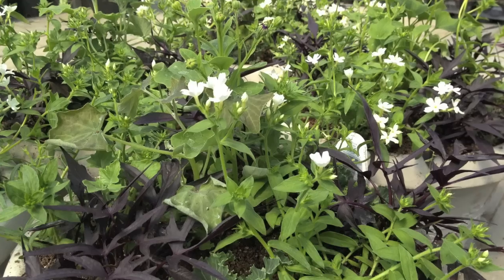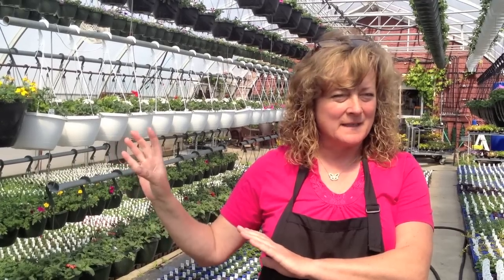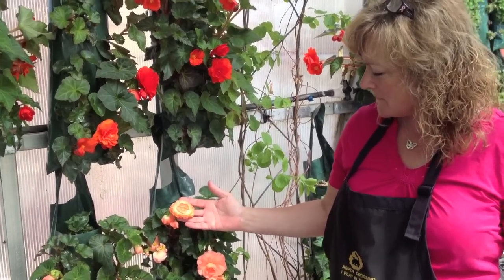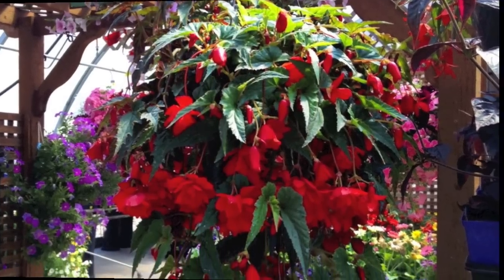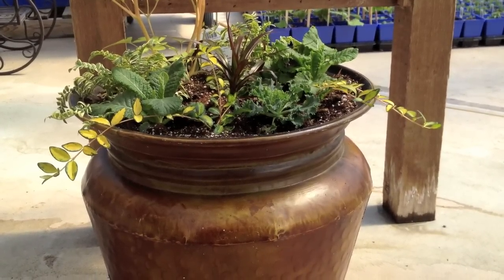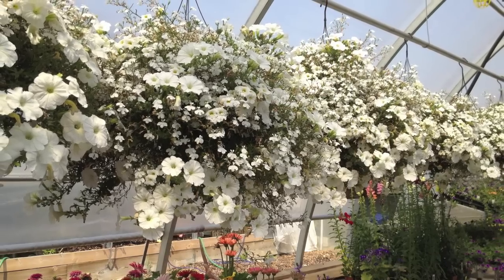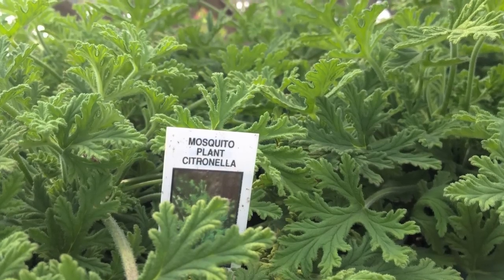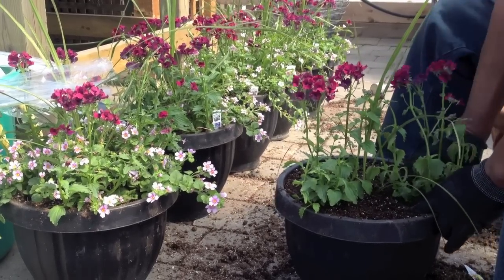Behind The Scenes - Aspen Crossing's Garden Centre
Take a peek at behind the scenes of Aspen Crossing in the beautiful Garden Centre. Donna speaks on the process of planting in the greenhouse, new plant varieties, patio gardening and the famous 2 for 1 Hanging Basket Sale (every Mother's Day Weekend). Aspen Crossing is located 1 km west of Mossleigh, AB, on Highway #24, just southeast of Calgary.